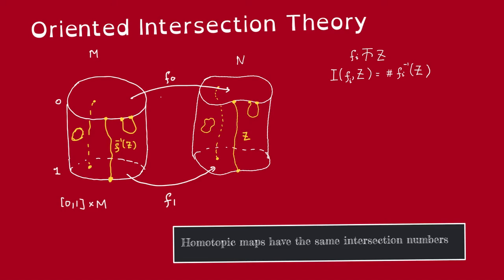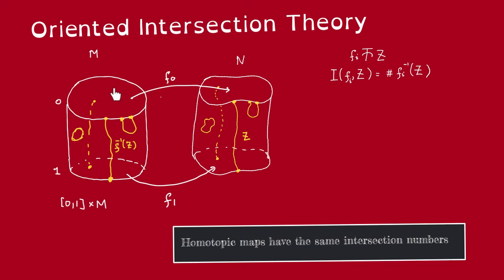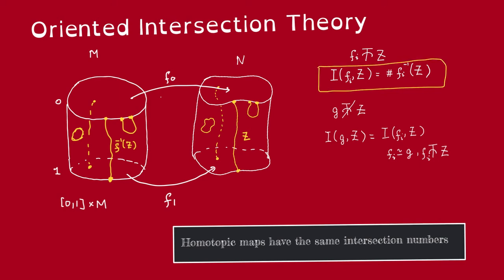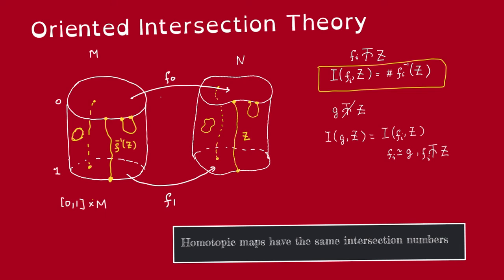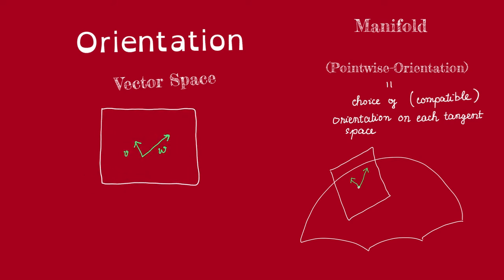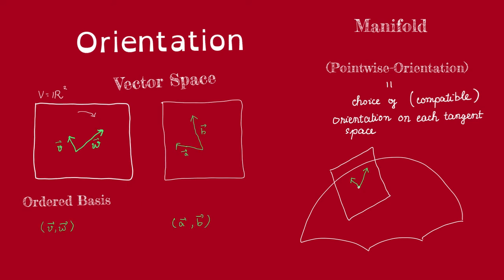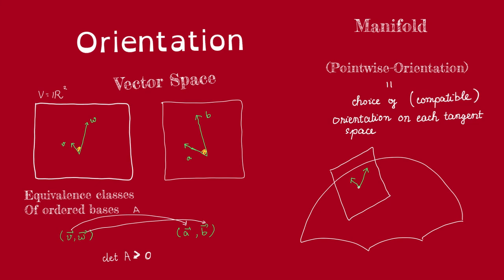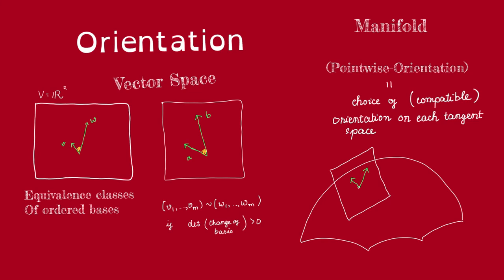Oriented Intersection Theory (part 1)- Orientation